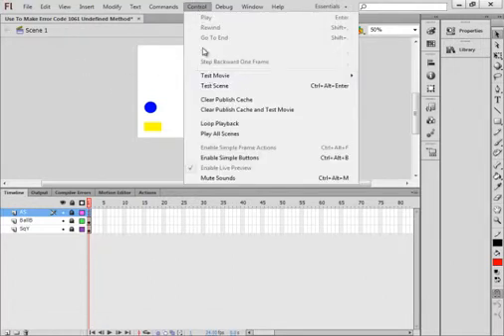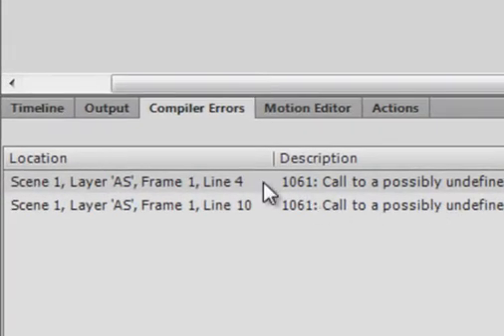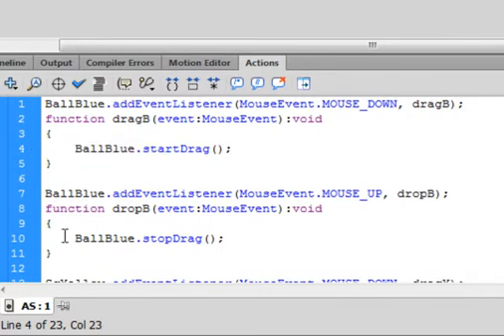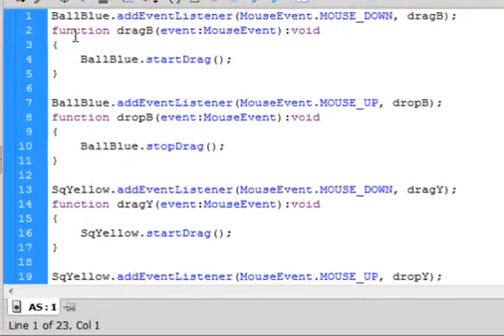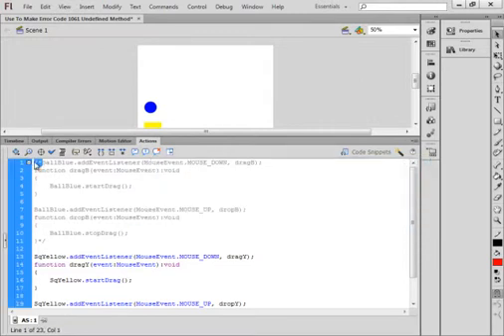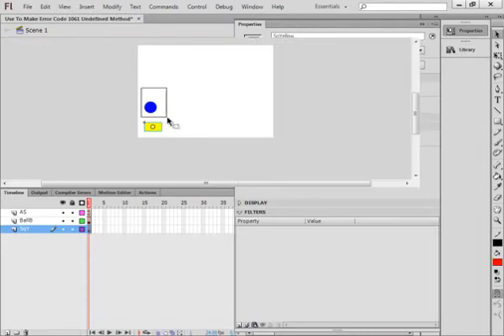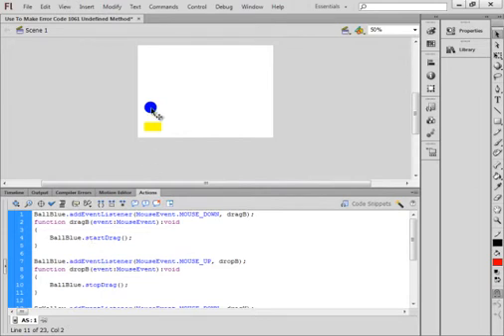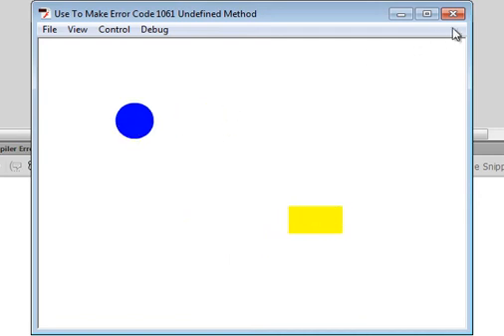Flash AS3 Error Code 1061 Undefined Method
This is video show a very simple way to rectify that 1061 error code undefined method. This is not the solution for all 1061 error codes.